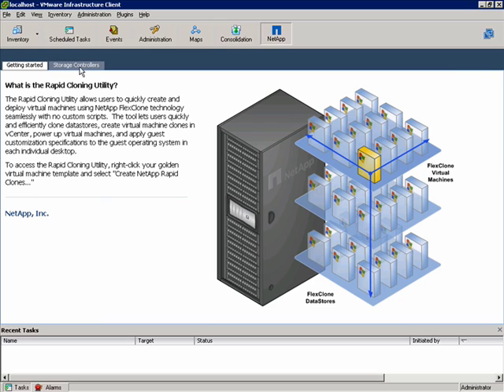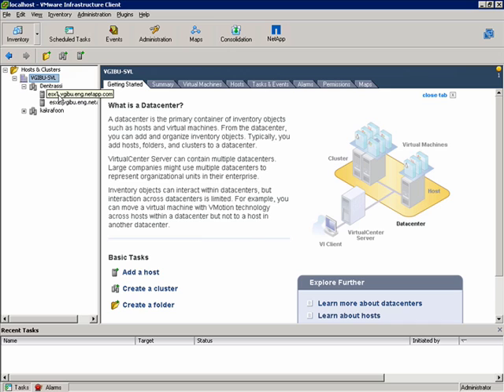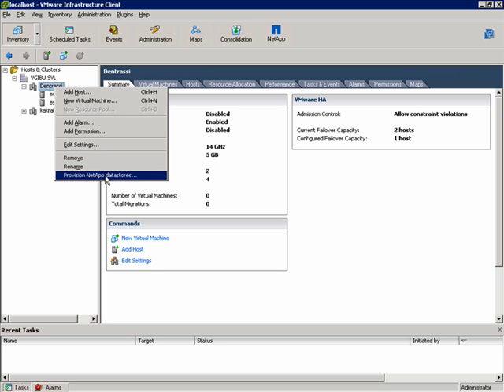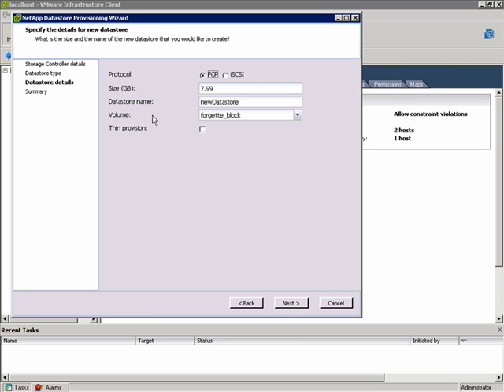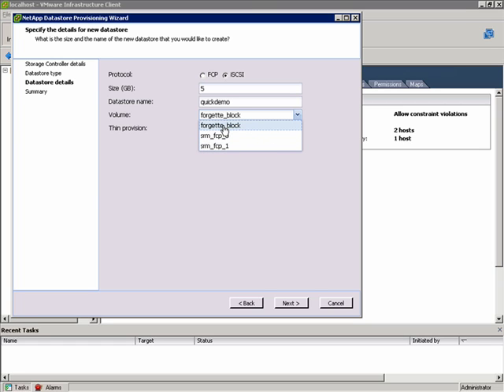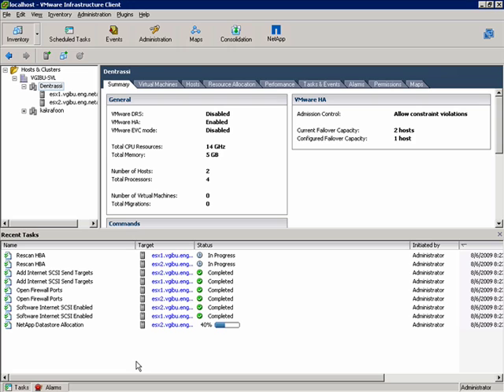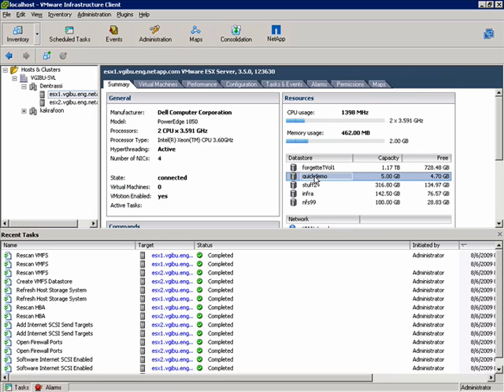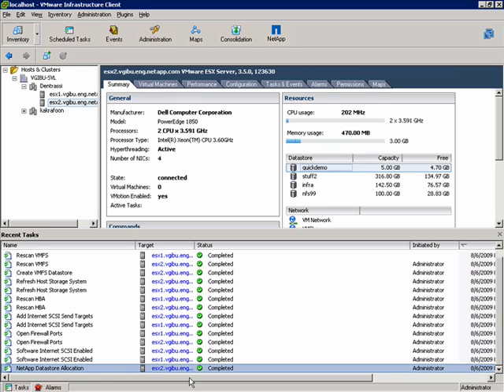VMware on NetApp Auto Provision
Demo 2 of a 4 part series on the NetApp Rapid Cloning Utility or RCU.  This vCenter Plug-in allows VMware admins to directly provision storage, manage data deduplication, and mass clone virtual servers and desktops.  The RCU allow supports View Manager and Xen Desktop.